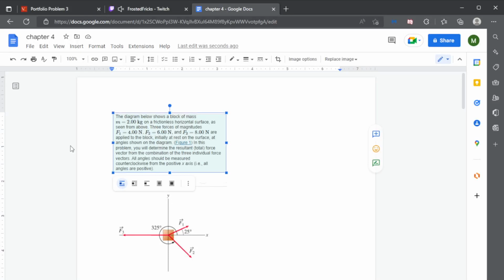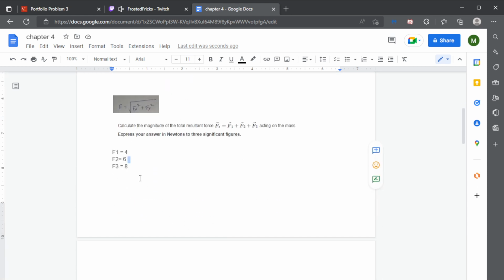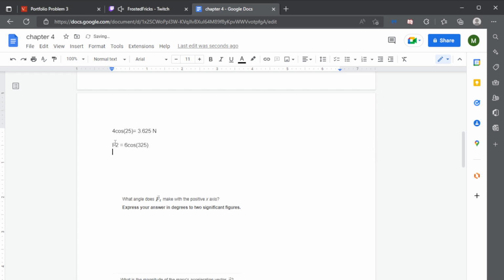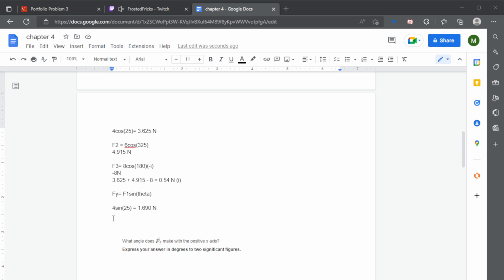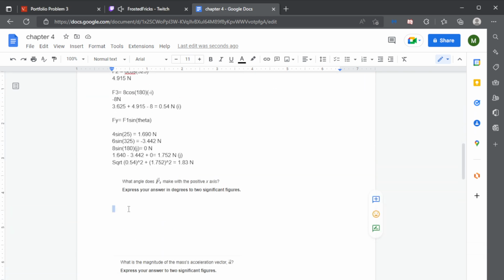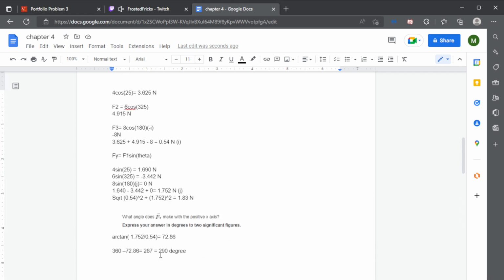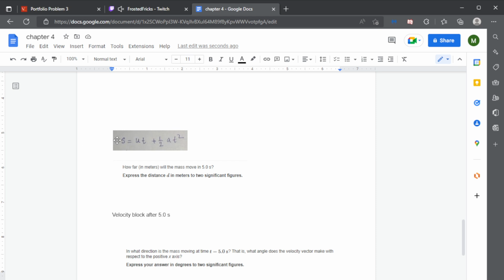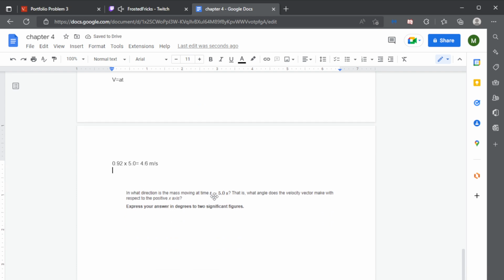Chapter 4 EM physic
PHY-2048c for chapter 4 EM